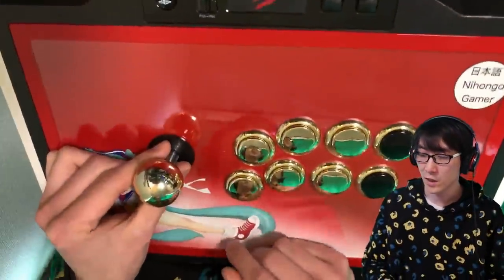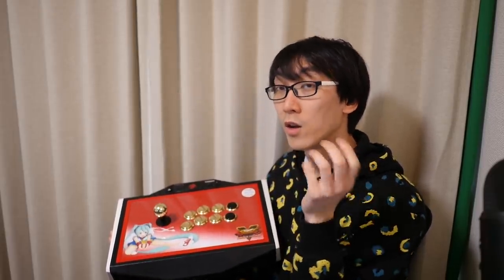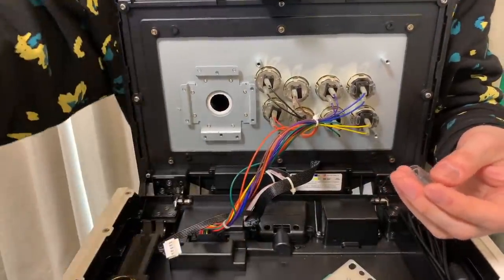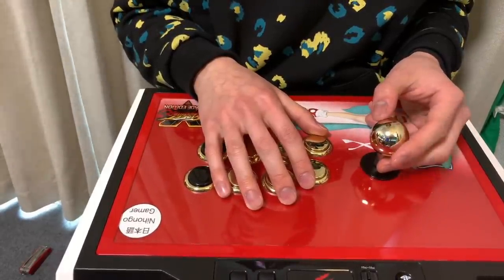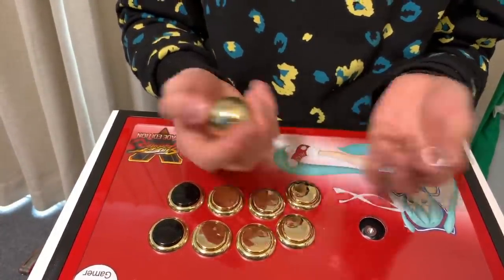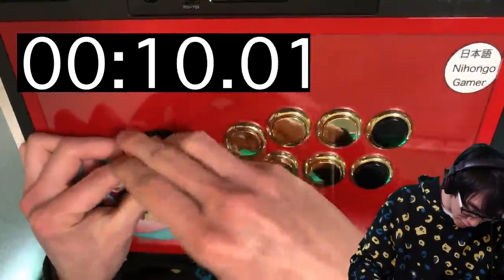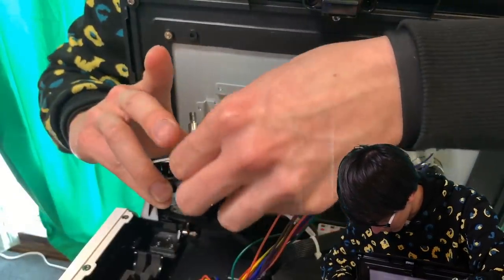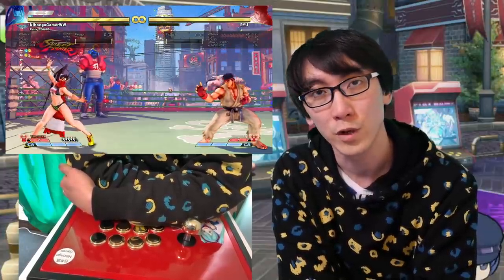The REMOVABLE stick you’ve been WAITING FOR? 【Sanwa】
This is the OFFICIAL removable joystick we've been waiting for, but is it actually better than the alternatives? Let's find out how the Sanwa JLF removable arcade stick lever compares to the The Link 2 by Victrix on the Victrix Pro FS and consider all the options!

What do you think? Is this the stick for you?